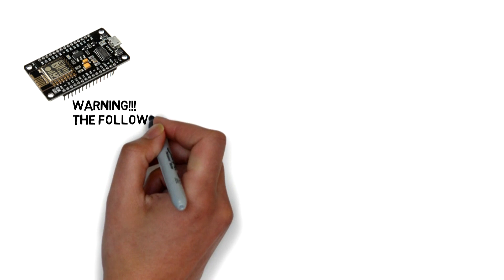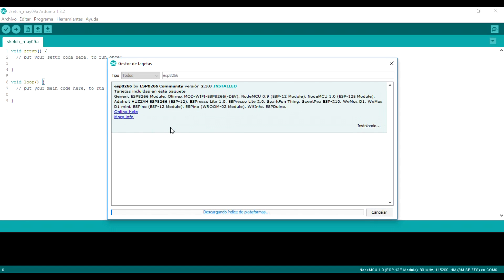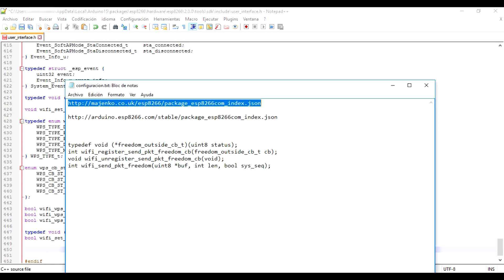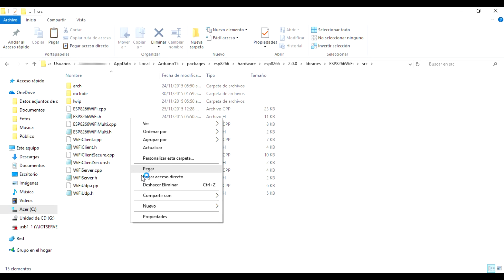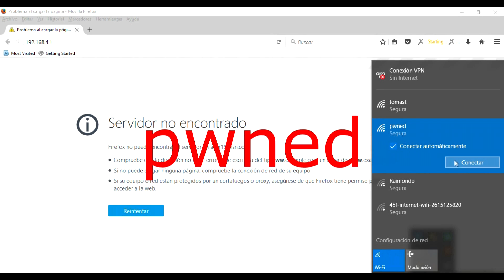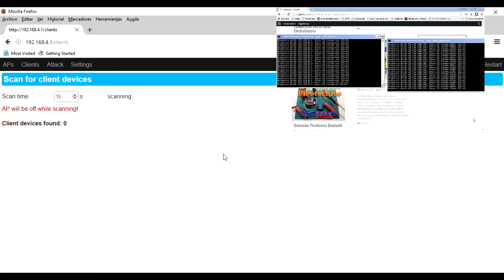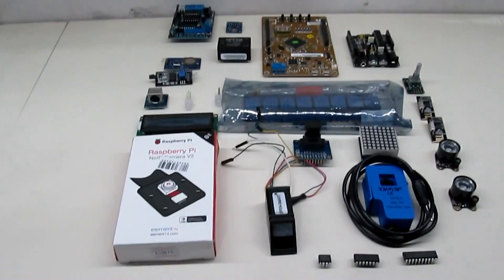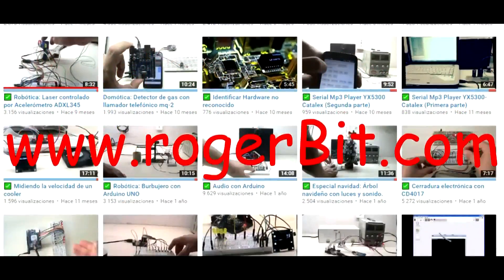💻 How to make a Jammer wifi with esp8266 (step by step) English version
Hi, how are you ? In this video we will see a very interesting project, we will make a wifi jammer with the esp8266 step by step.
A wifi jammer is a device, which carries out a deactivation wifi attack. This type of denial of service attack is directed between the communication of a device, and a Wi-Fi connection, or wireless access point. While the attack is in progress, the selected devices can not connect to the network.